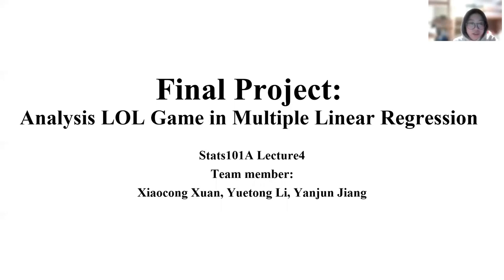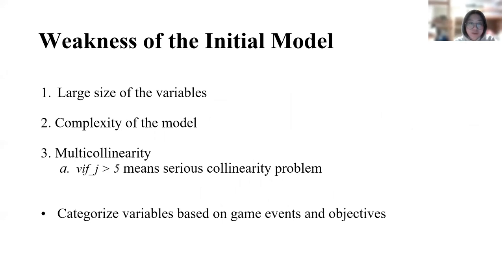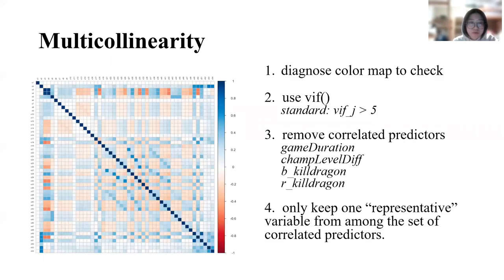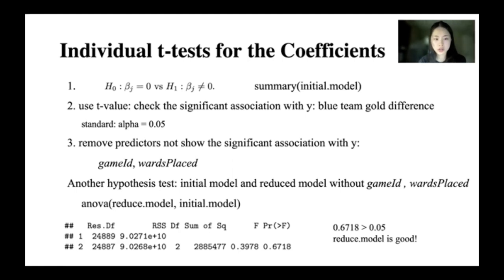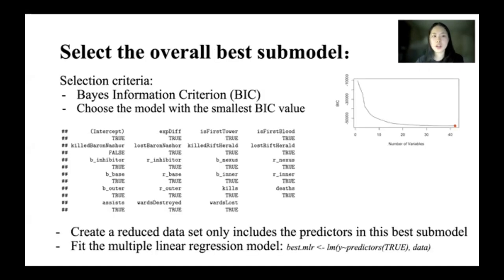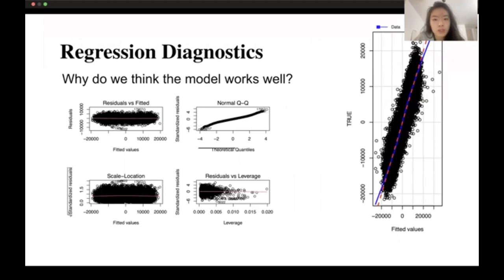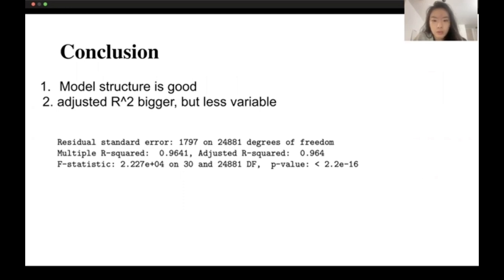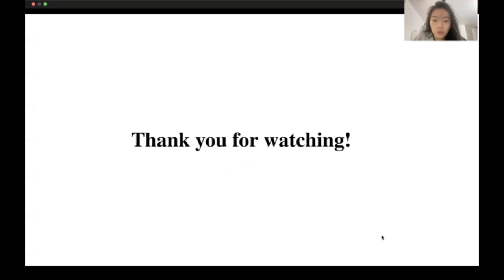Stats101A Final Project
Author: Xiaocong Xuan, Yuetong Li, Yanjun Jiang